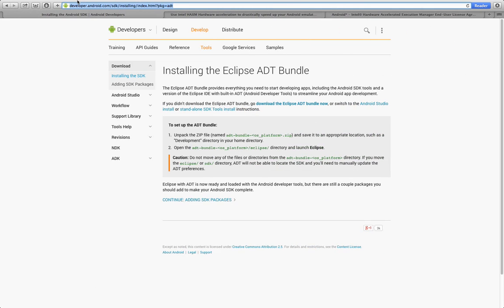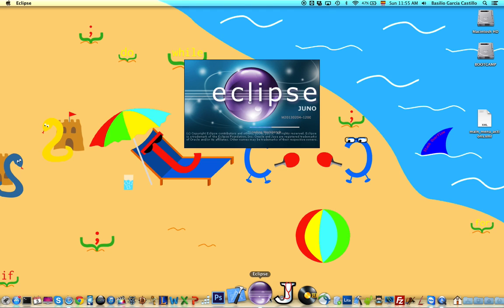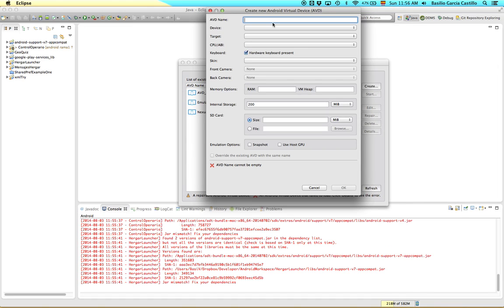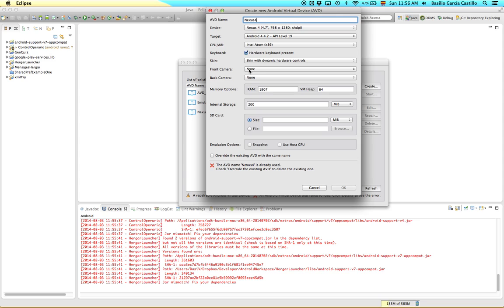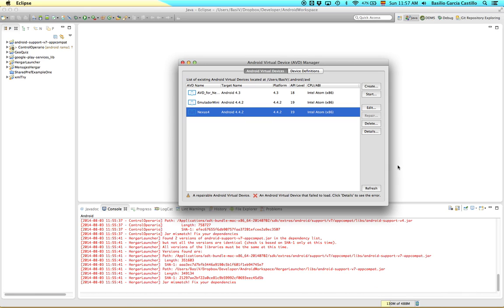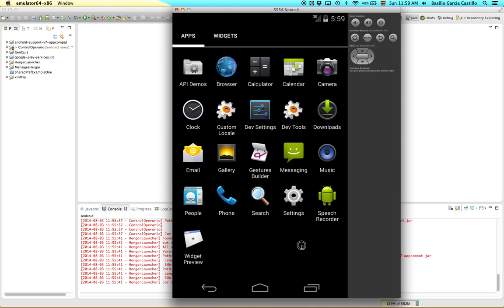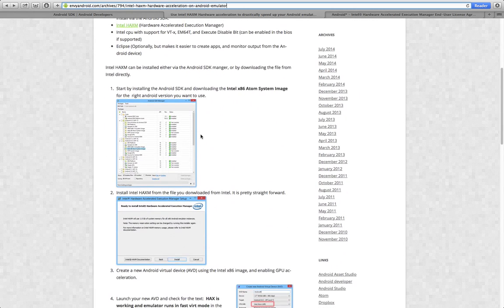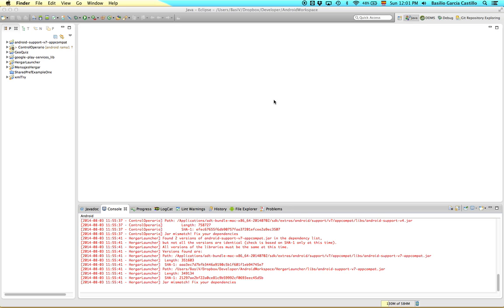Android Tutorial 0 - Installing the SDK and Emulator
This introduction covers how to install the software necessary to develop android applications and how to create an android device emulator in case you do not have an android device.